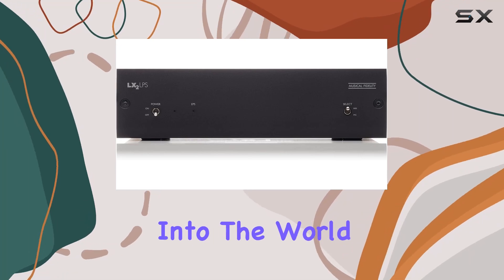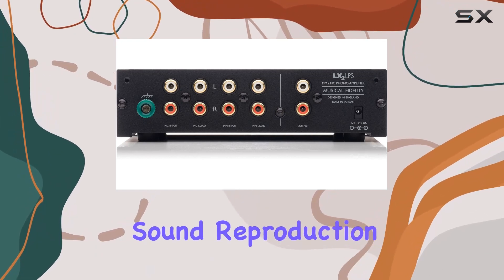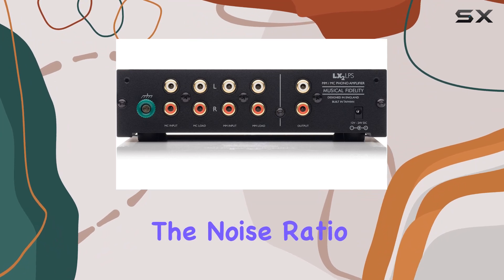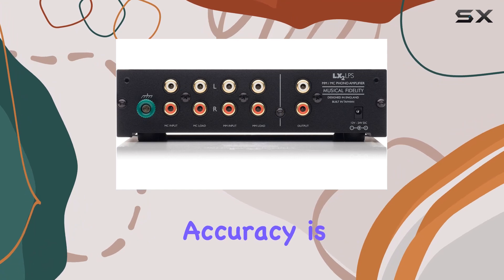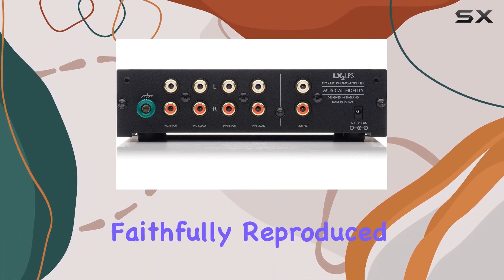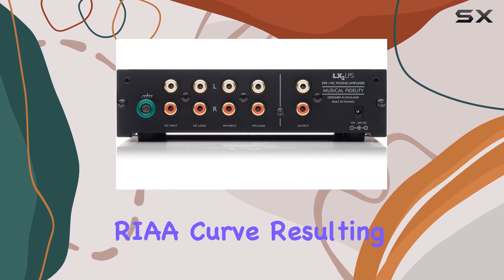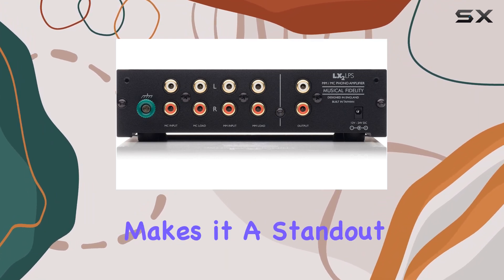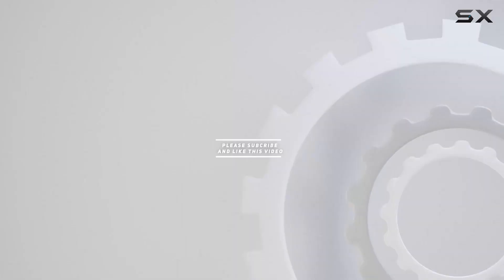Unveiling the Musical Fidelity LX2-LPS Phono Stage: A Detailed Review.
0:00 Intro
0:06 Review

Things that we mentioned in this video:
Musical Fidelity LX2-LPS Phono : B079T68TD3